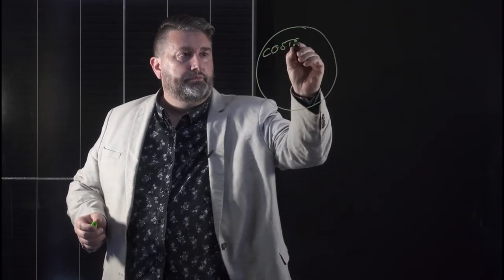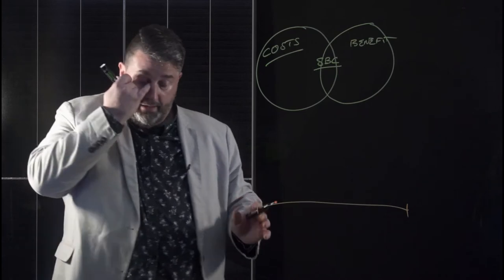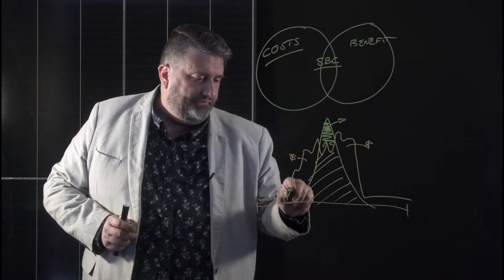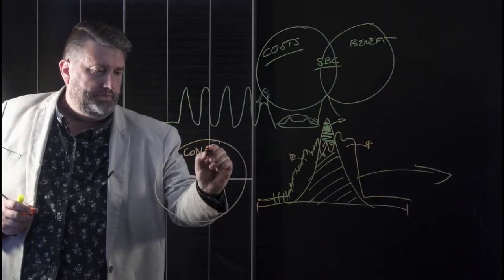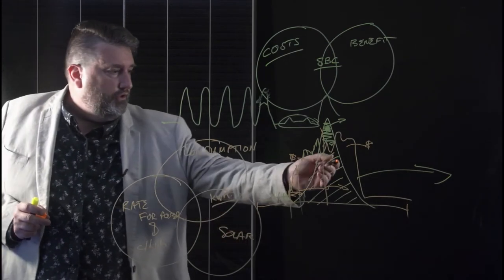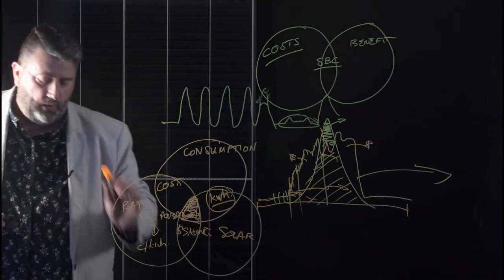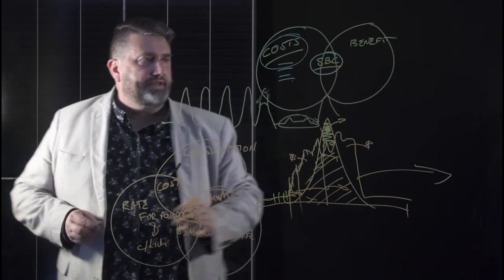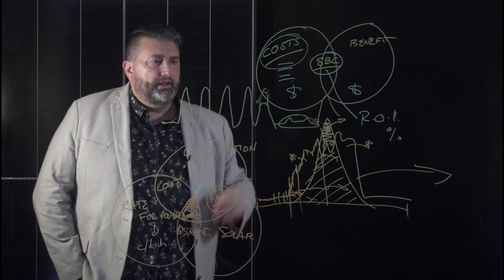How we analyse commercial solar